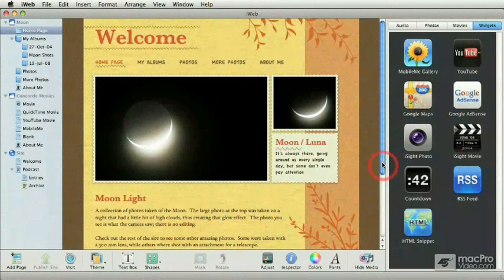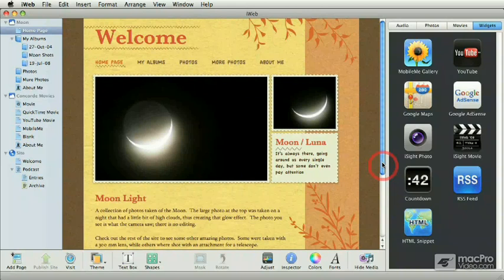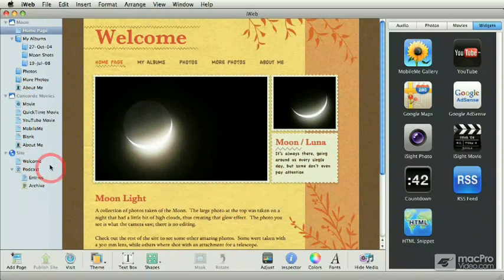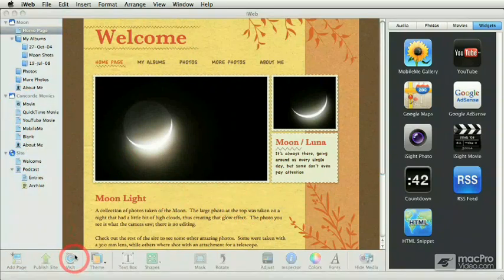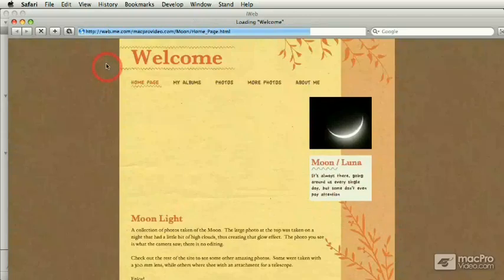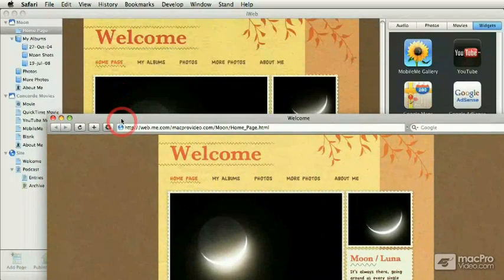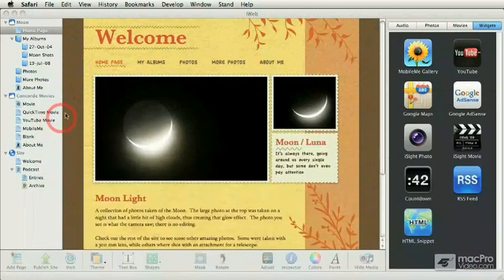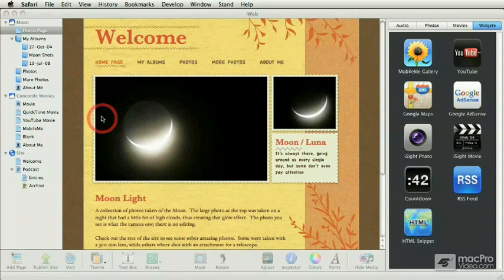iWeb '09 101: Core iWeb '09 - 1. Intro to the Course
iWeb '09 101: Core iWeb '09 by Francesco Schiavon
Video 1 of 43 for iWeb '09 101: Core iWeb '09

You don't have to be a coder to make great web pages - with iWeb '09, all you need is the ability to drag and drop graphics, plus a little creativity, and you can publish your digital life for all the world to see.

In this tutorial, Star macProVideo.com trainer Francesco Schiavon takes you through the ins and outs of creating dynamic web pages in iWeb '09. Francesco begins the tutorial by showing you how to combine images and photos to make a web page. You'll learn how to import photos to your project, change colors, add albums, and arrange and align photos to make an attractive page layout.

Of course, most web pages need more than images to get their point across. With that in mind, Francesco moves on to show you how to add and format text to display written information. You'll also learn how to embed both audio and video files into your web pages, and even create interactive blogs to get your message out there.

Once your web page is ready, it's time to publish it on the Internet. The final sections of this tutorial demonstrate how to publish your web page to a server using FTP, and also how to use MobileMe to put your site on the web. As an added bonus, you'll also learn how to create and publish Podcasts on iTunes!

This is a comprehensive tutorial, but you don't need to watch the entire show. Use the detailed menus and keyword search functions to quickly find items of interest. For a full list of this tutorial's topics, check out the Table of Contents.